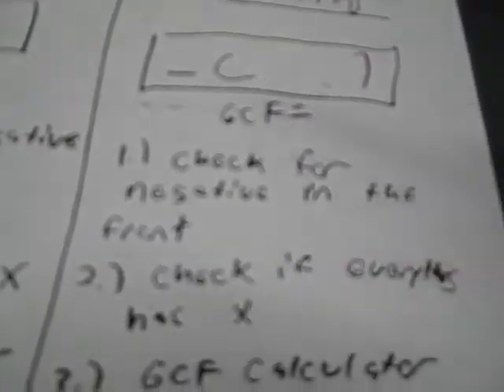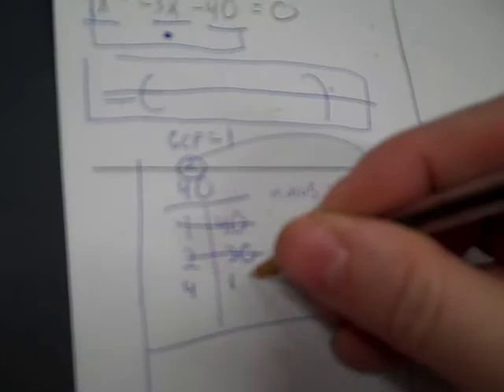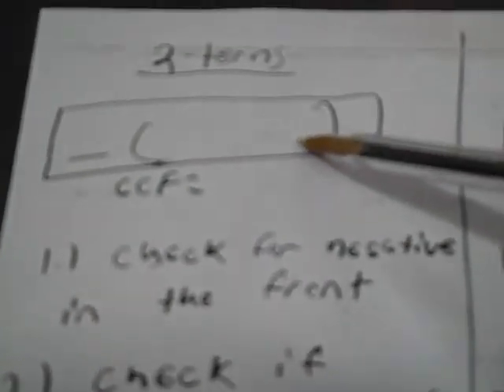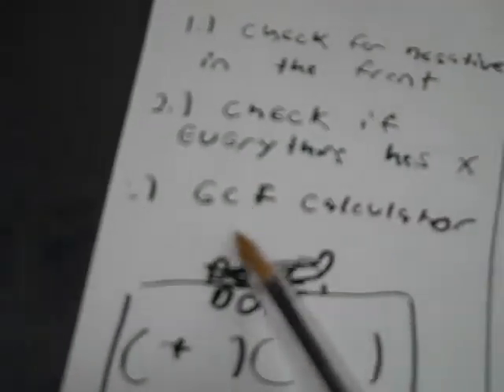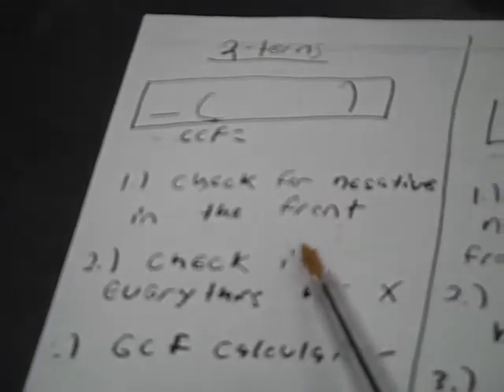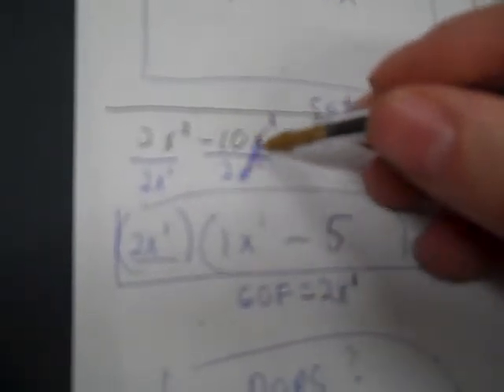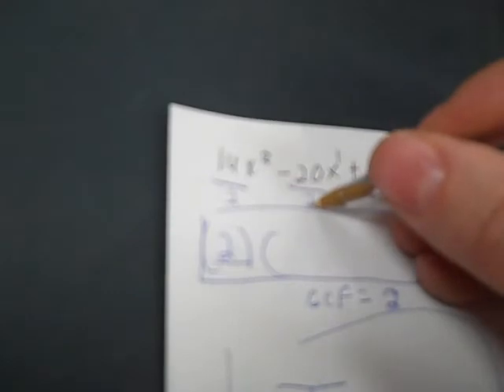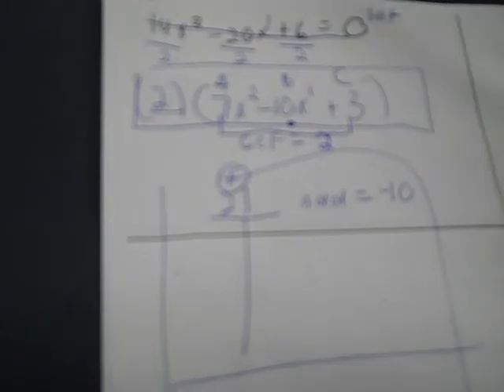EA 2 4